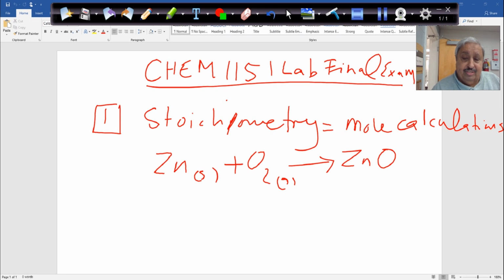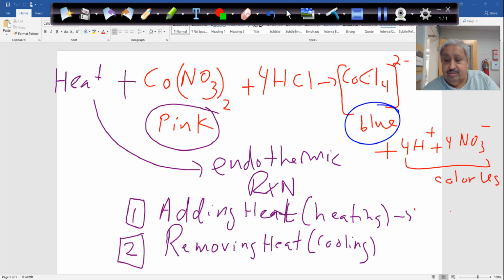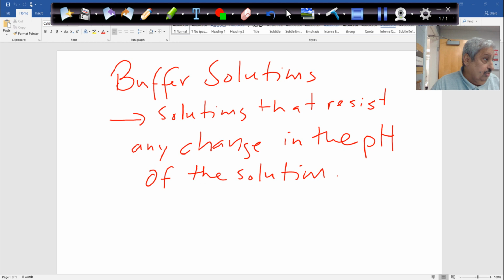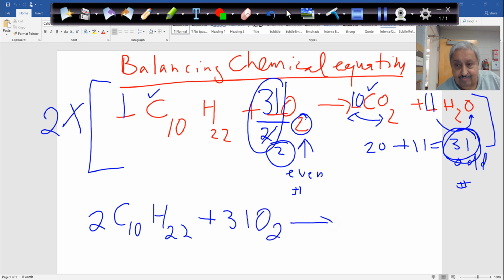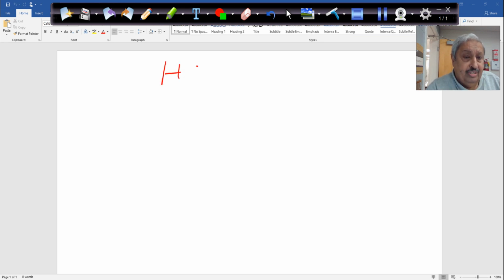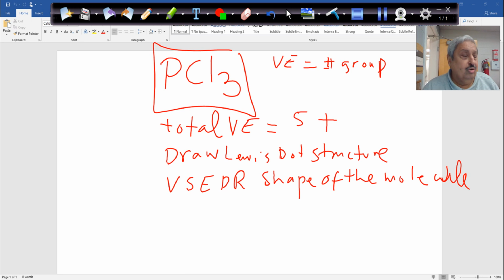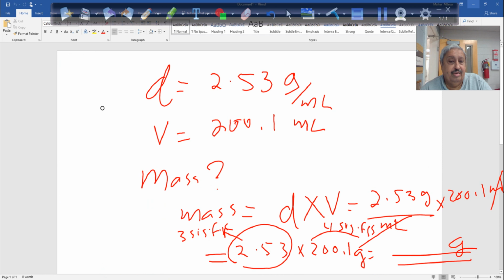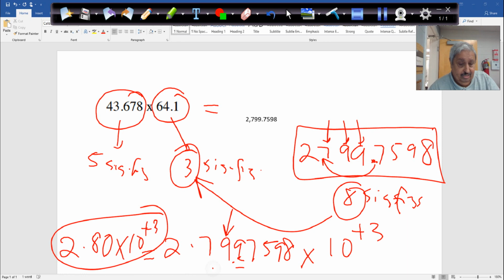CHEM 1151 Lab Final Exam Review 2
Lab Final Exam Review 2
Georgia State University - Clarkston Campus